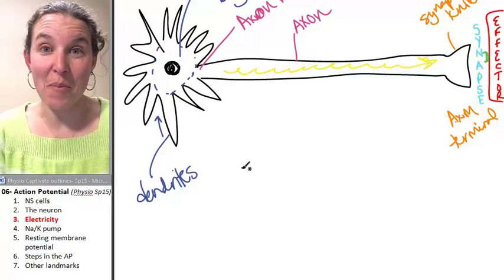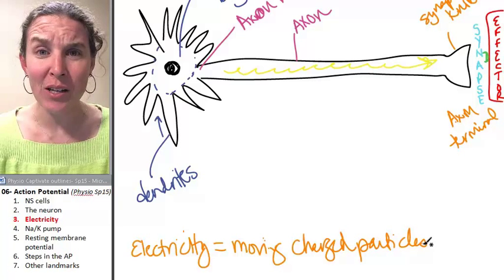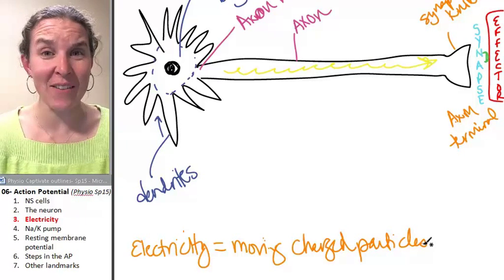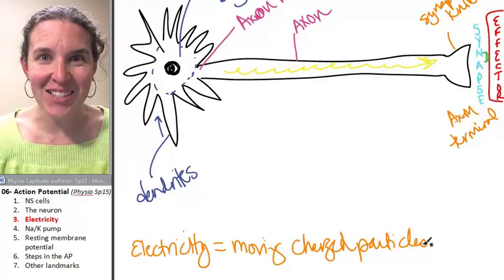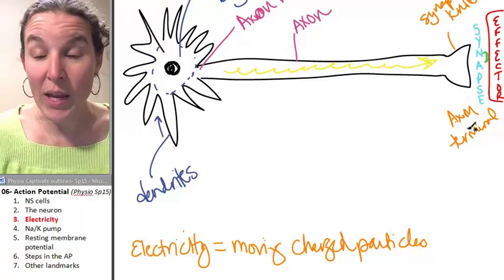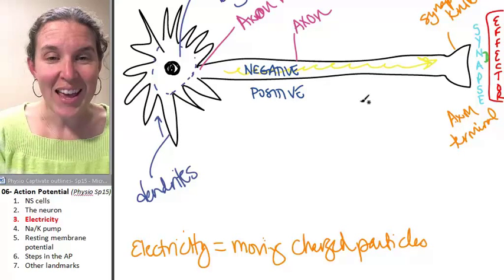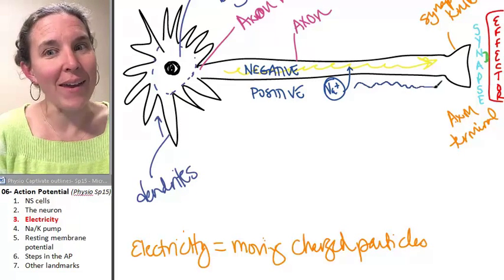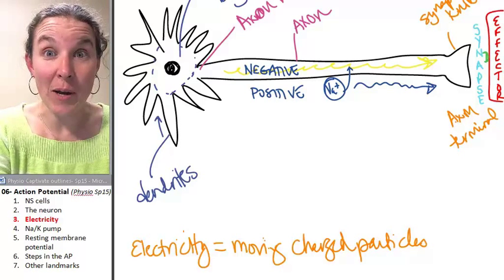Action Potential 3- Electricity